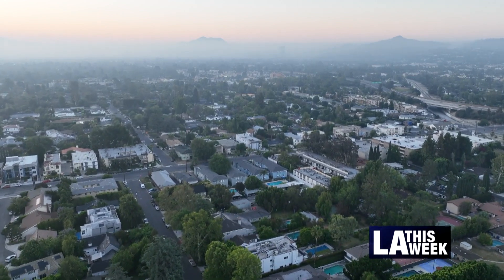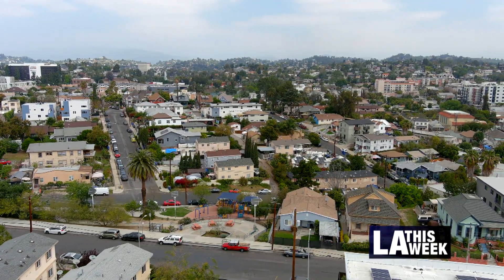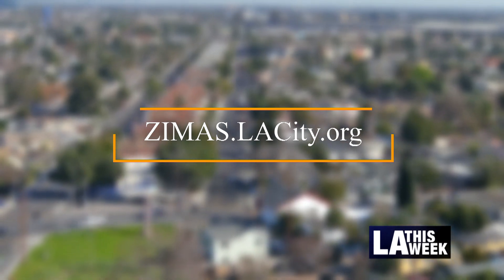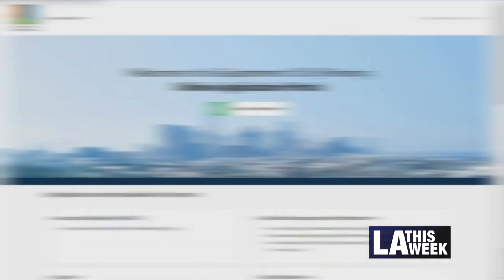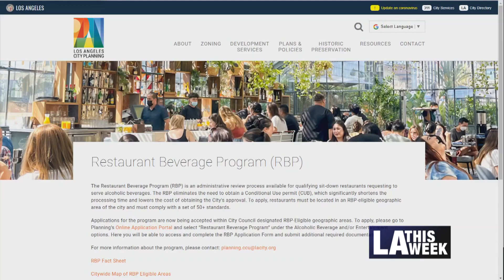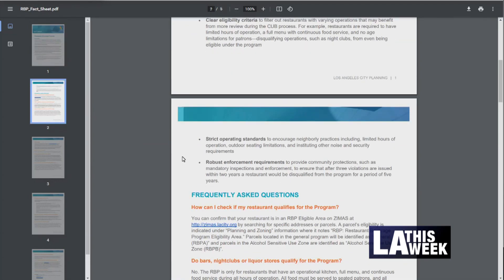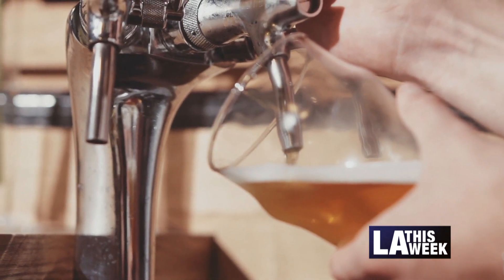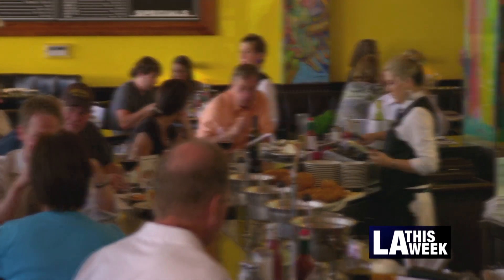City Planning Explains Restaurant Beverage Program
City Planning has introduced a new streamlined beverage program to support and assist small businesses with obtaining their alcohol license. The Restaurant Beverage Program (RBP) was made with small businesses in mind to help them and support new business growth.